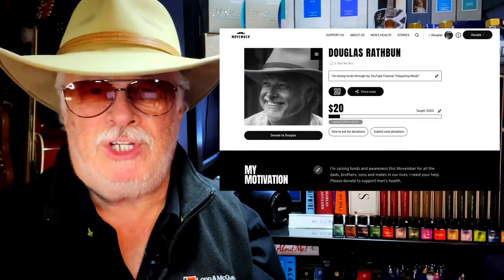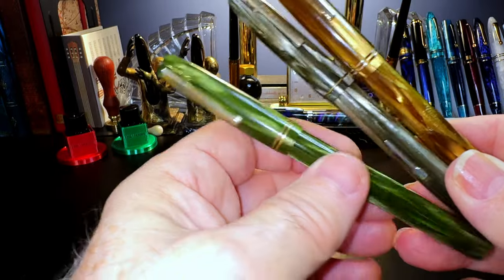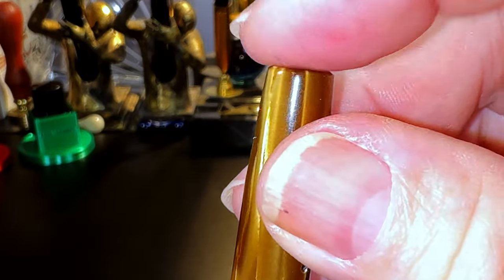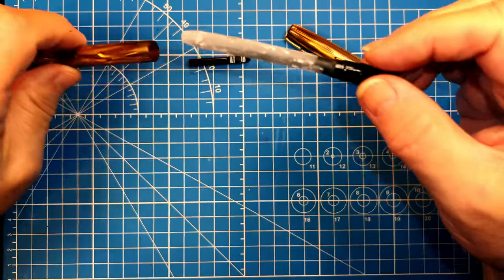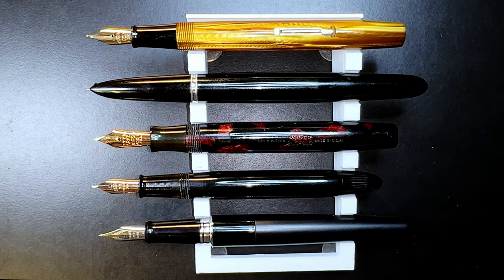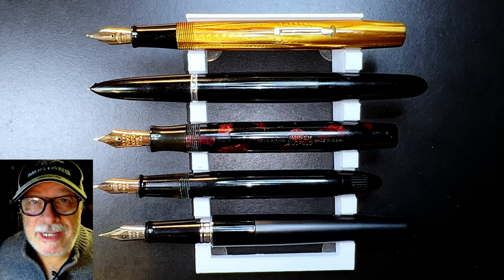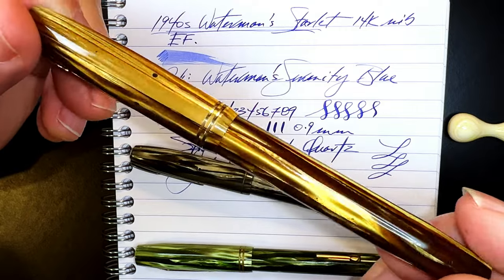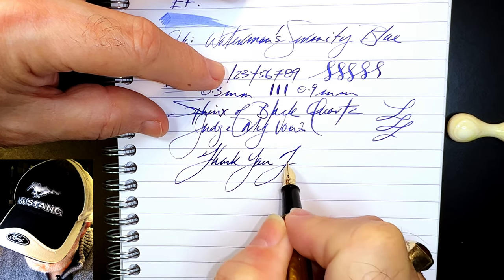PEN RESURRECTION SUNDAY Episode #9 - 1940s Waterman Starlet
Welcome to PEN RESURRECTION SUNDAY Episode #9! Today's vintage resurrection is a 1940s  Waterman Starlet fountain pen. I show how I restored the pen from an old, crusty, non-working pen. I also talk about the pen's history, the parts and features of the pen, provide some size comparisons and measurements, and then do a writing sample.

Links:
Richard Binder's Stroke Widths Chart (pdf):

Etsy Shop for "Ink Buddy" Items:

Chapters:
00:00 Start
00:17 Introduction
01:59 Original Condition
02:53 History of the Pen
04:16 Parts and Features
06:19 Installing New Sac
10:36 Size Comparisons
11:20 Measurements
11:36 Writing Sample
15:24 Thoughts